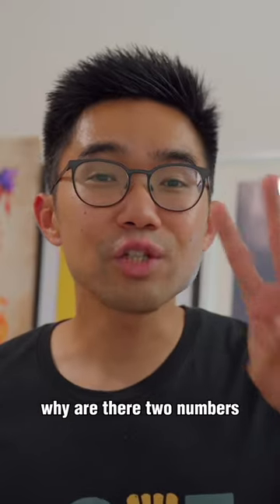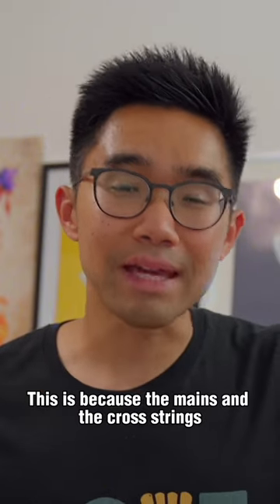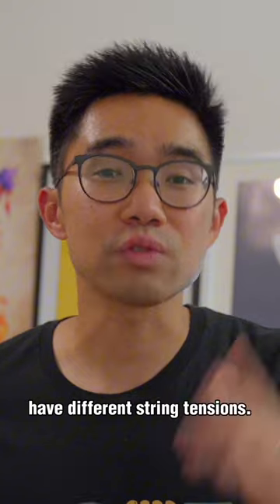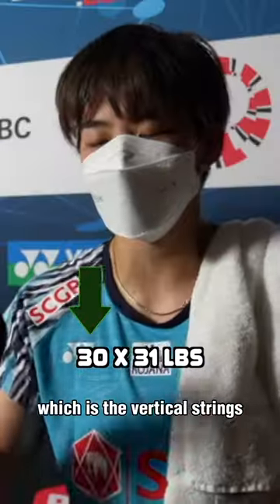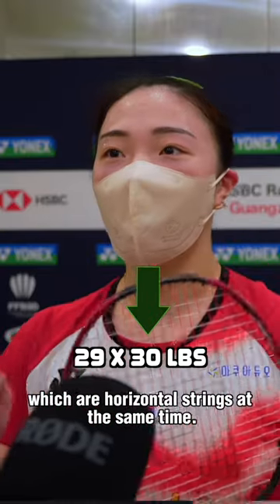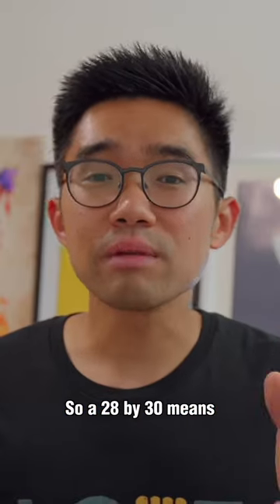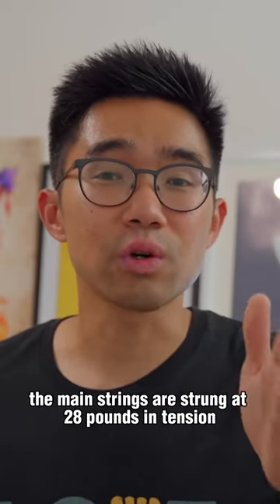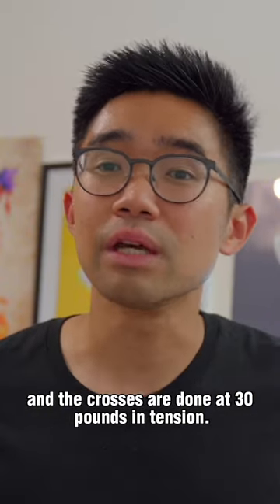Why are there 2 numbers when asked about racket string tensions?